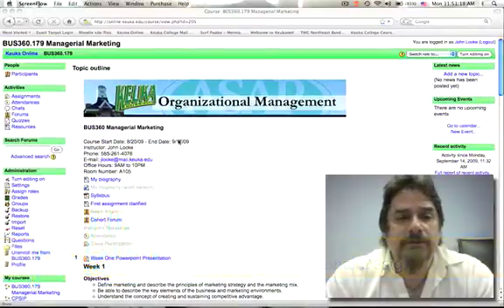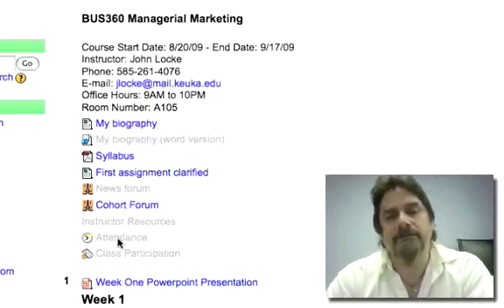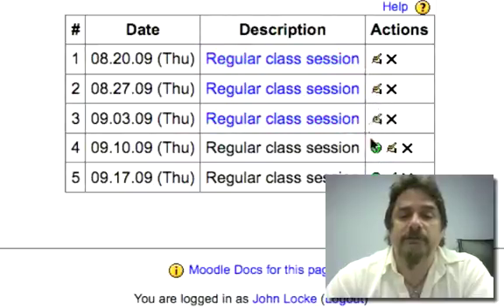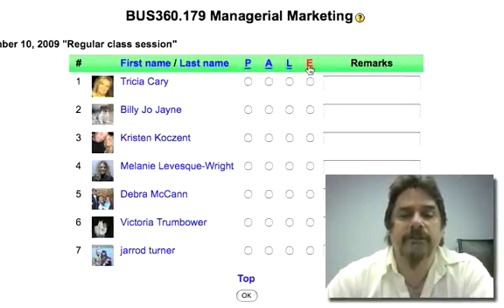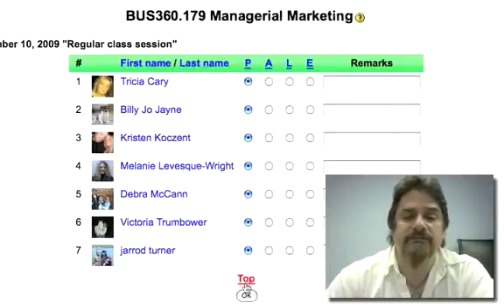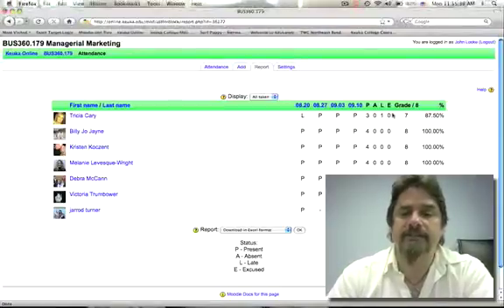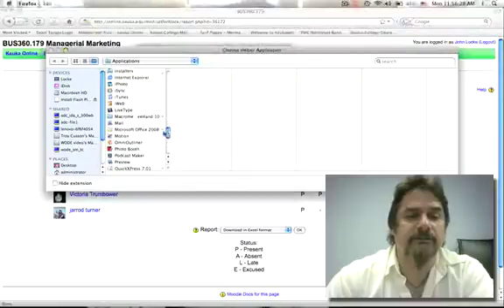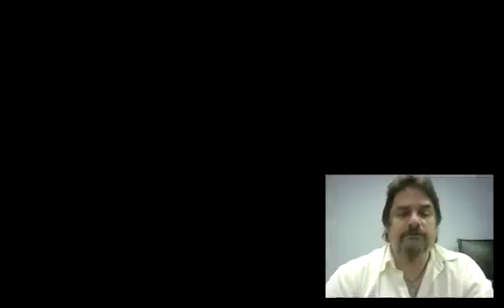ASAP - Taking Attendance in Moodle